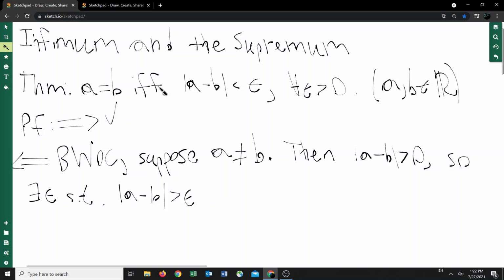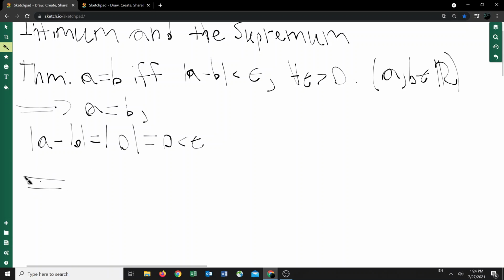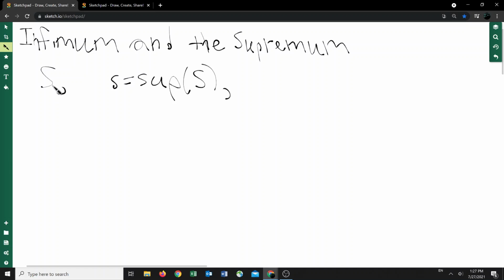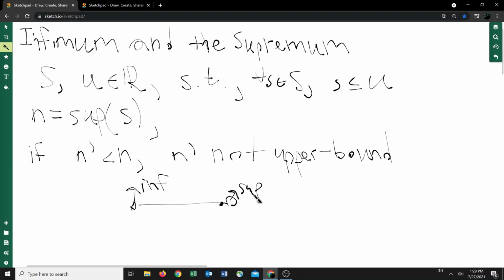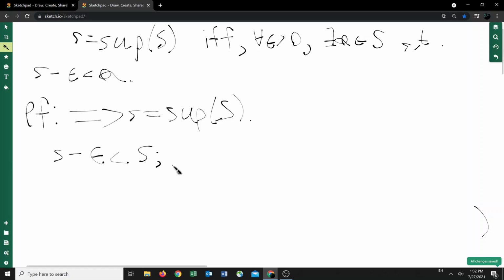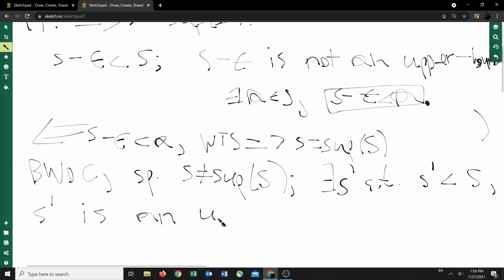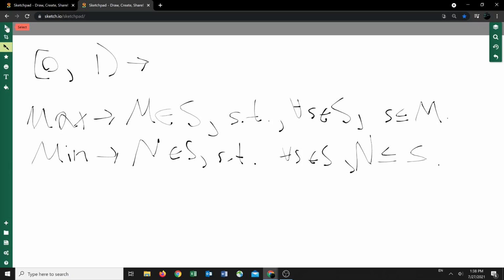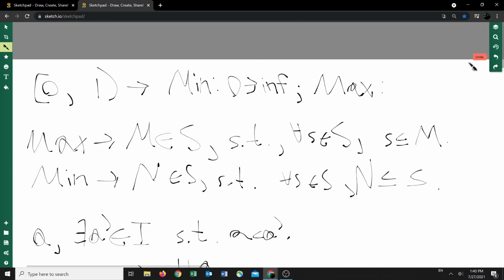Intro to Analysis: Supremum and Infimum (Part 1)